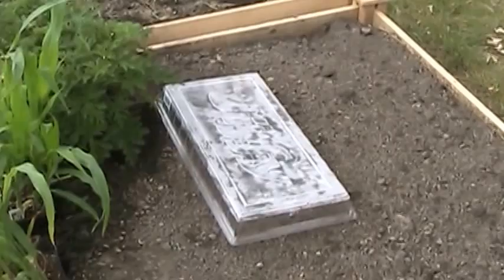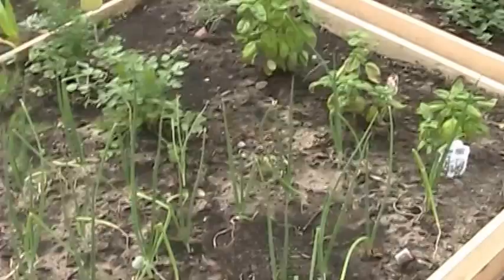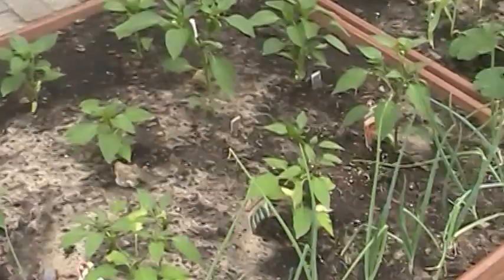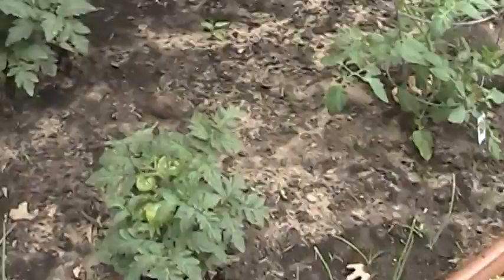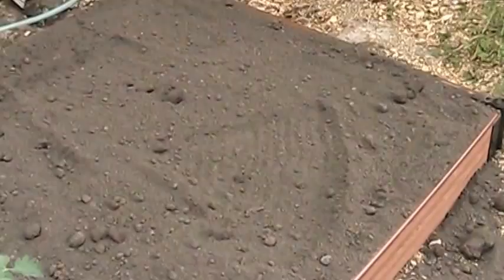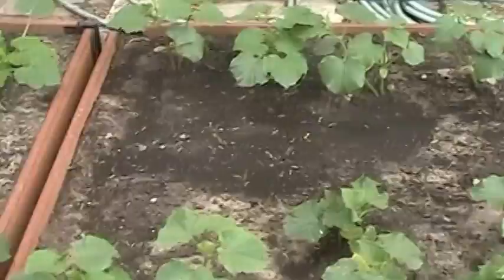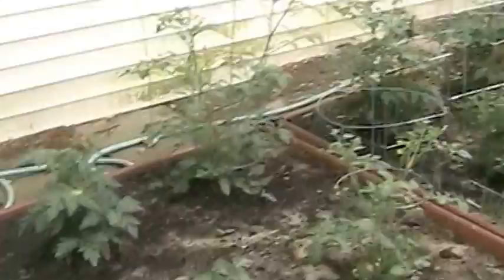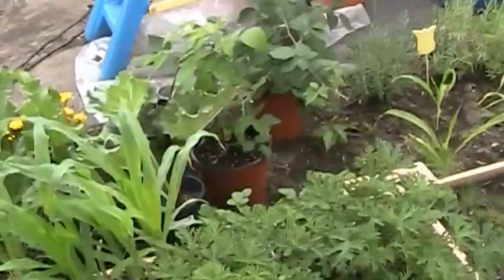MOVIE NO 10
TINA AND JOHN WILLIAMS RAISED GARDEN